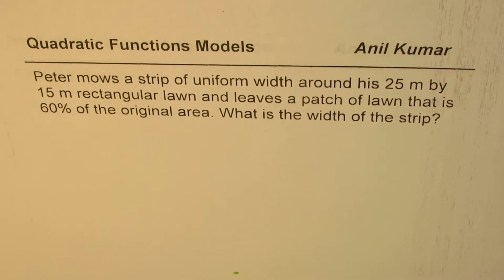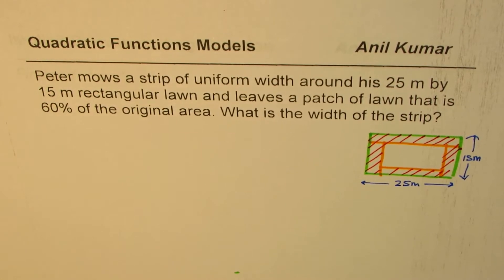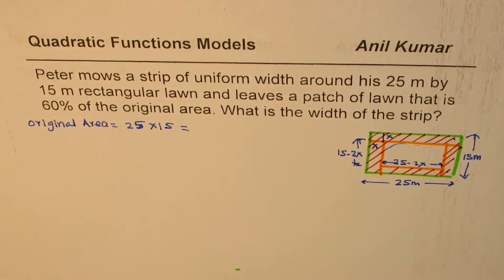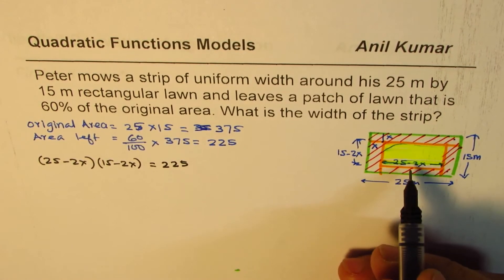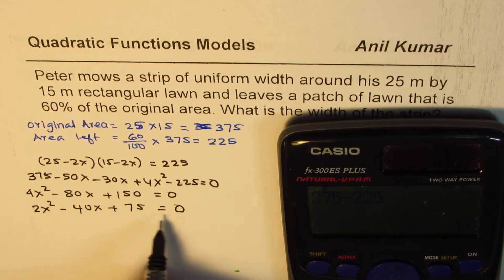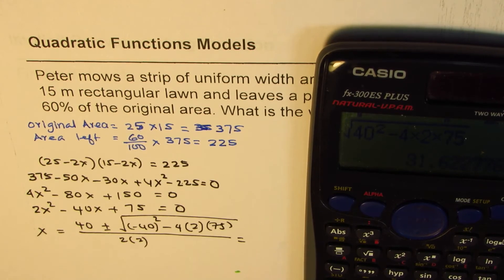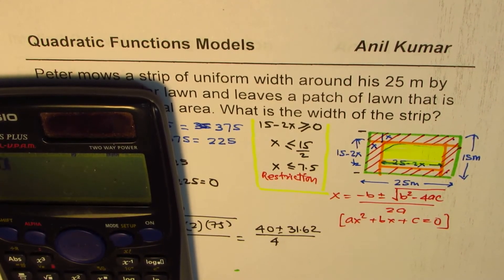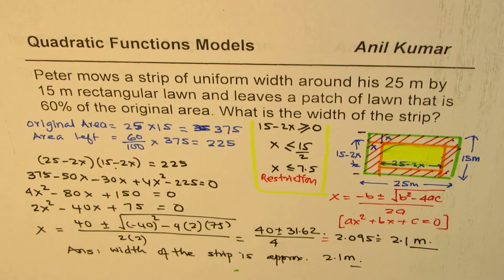Find the width of the strip from Rectangular lawn 25 by 15 with 60 percent area left